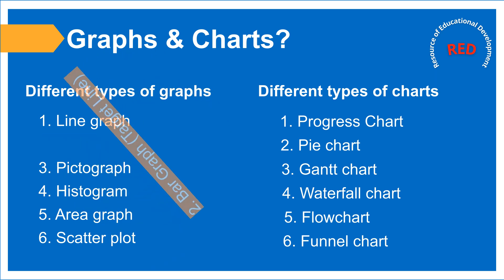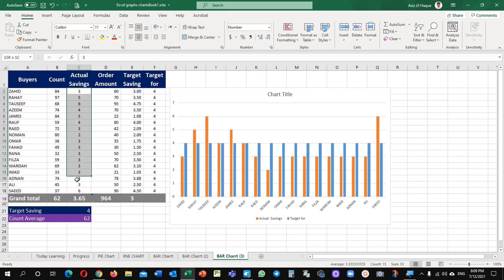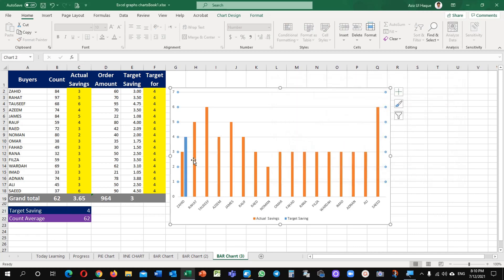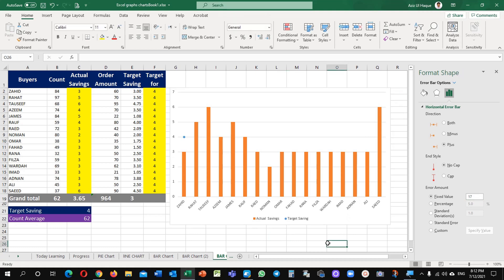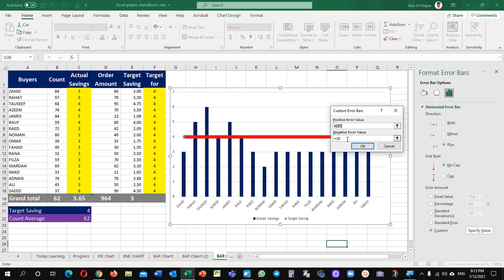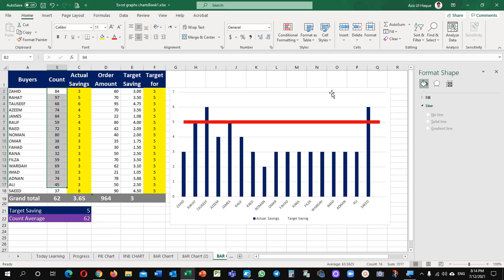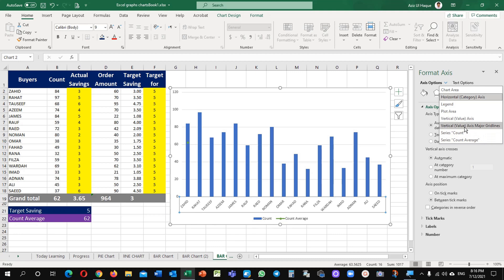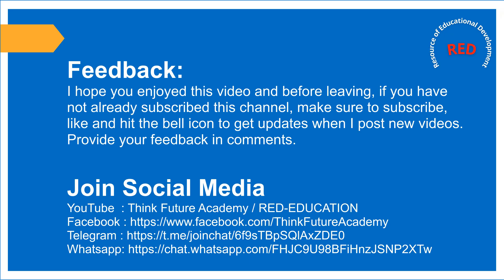Infographics: How to Create BAR / Column Graph with Target Line (2 Methods)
In this video, we'll look at two quick and easy ways to add a target line to a column chart. Your Graphs will become more dynamic and presentable with these strategies. This feature is critical for all Excel workers because it will make your job easier and smarter in the workplace.

GEARS
Boya WORLD'S SMALLEST WIRELESS:
With C-Port
With Iphone Pin
Web Cam